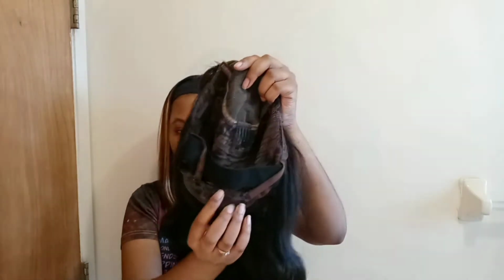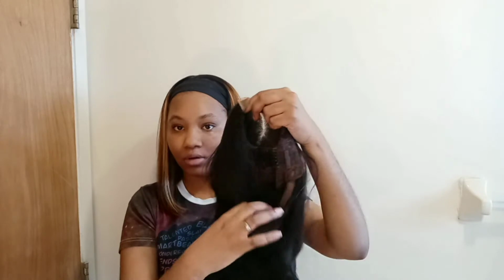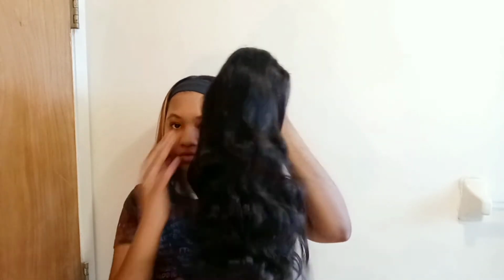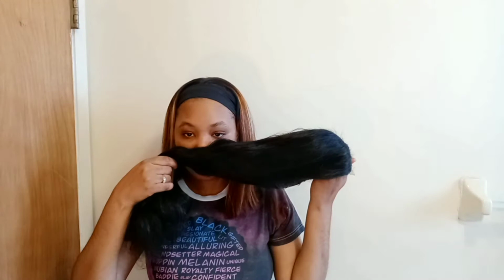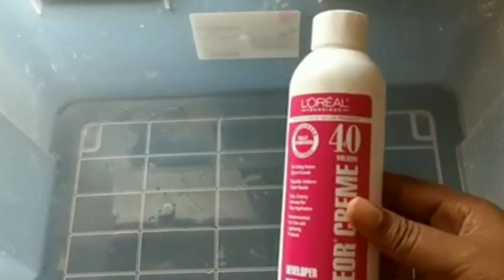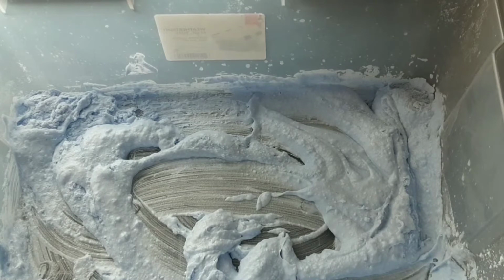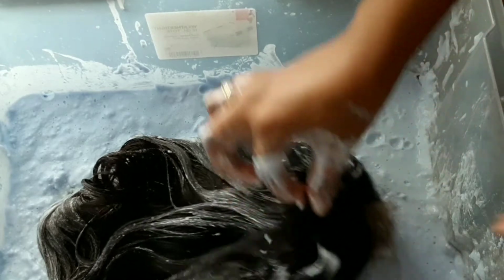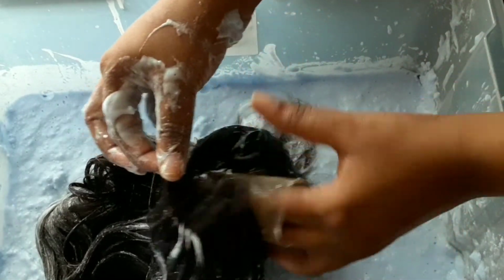How to do a bleach bath | Easiest way to bleach your wig| PNEX hair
Easiest ways to bleach a full wig beginner friendly

Hair details:
Hair length:20
Hair density:150%
Hair texture:body wave
Hair length available:14-26
Hair color: natural
Cap sizes:medium 22.5
Wig Material: Brazilian Virgin Human Hair 4x4 Lace Closure Wig

Same hair in the video

Products used:

Loreal Quick Blue Powder Bleach Extra Strength 1Lb. (473ml) (2 Pack)

L'Oreal Oreor Creme 40 Volume Developer, 16 Ounce

Super Star Stabilized Cream Peroxide Developer, 30v Hc-50304